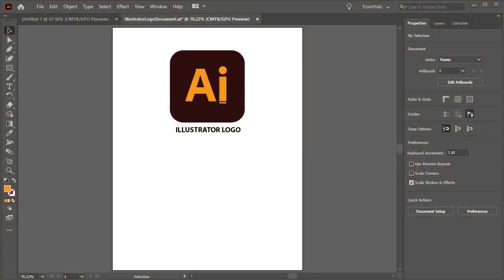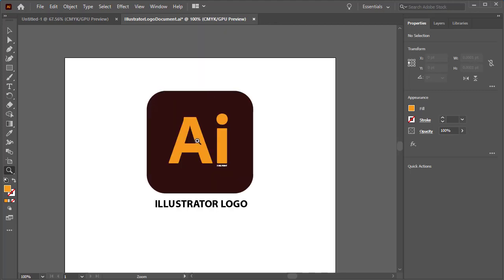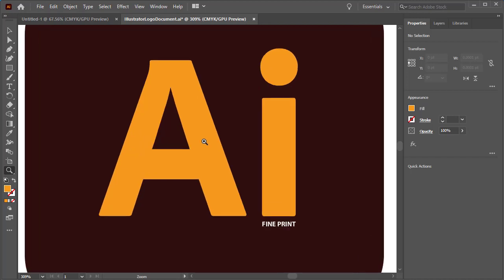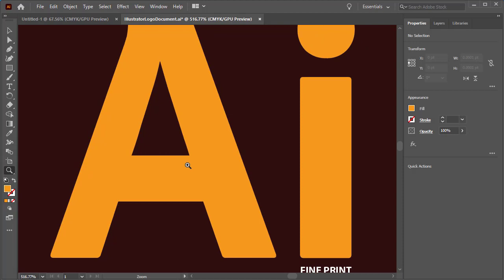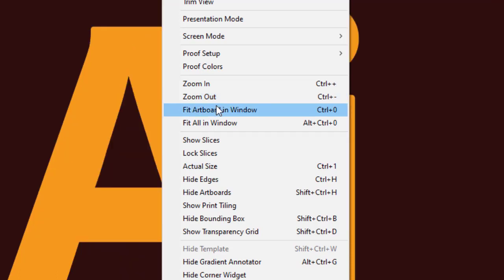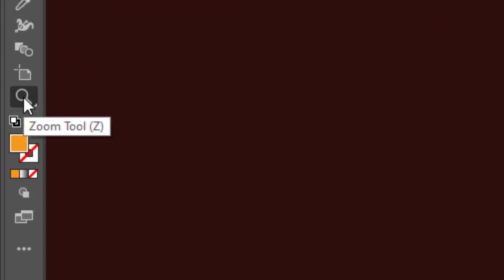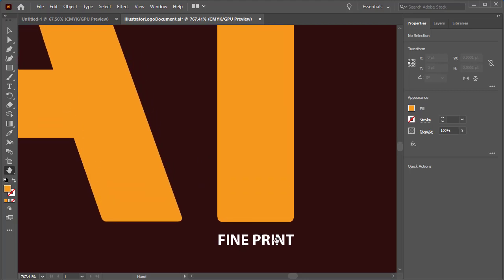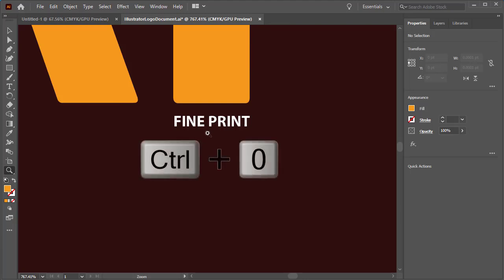Navigating within a Document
How to use the zoom tool and hand tool to navigate with Adobe Illustrator.